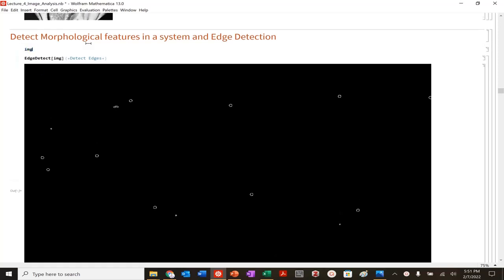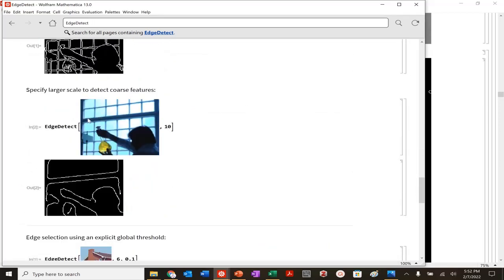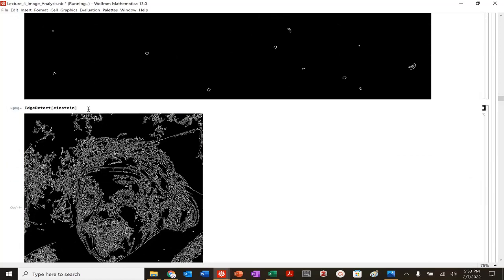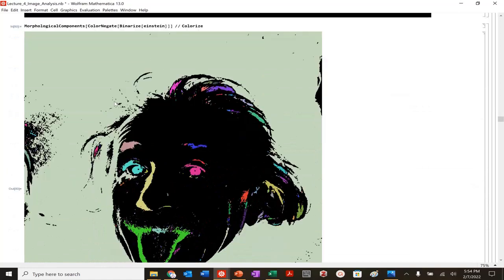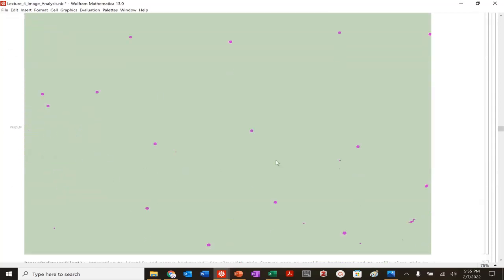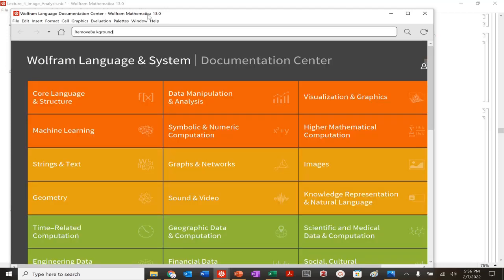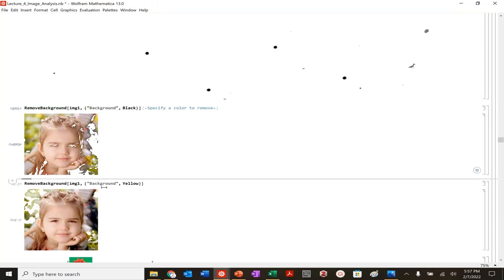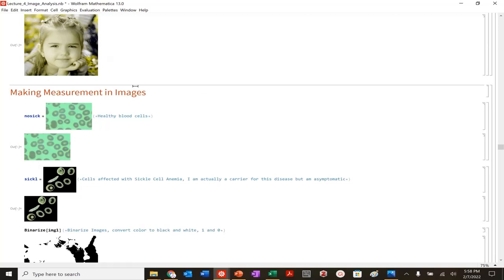Mathematica Edge Detect, Morphological Components, Remove Background in Mathematica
Edge Detect, Morphological Components, Remove Background in Mathematica